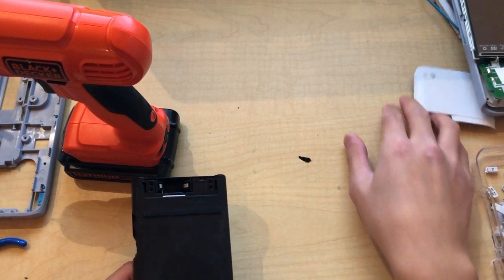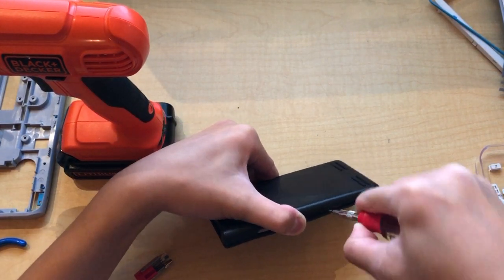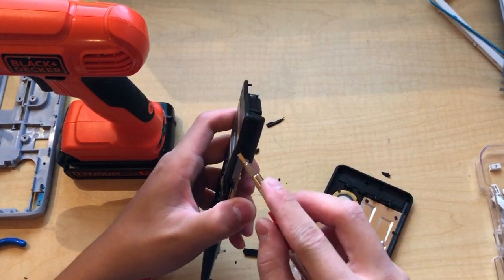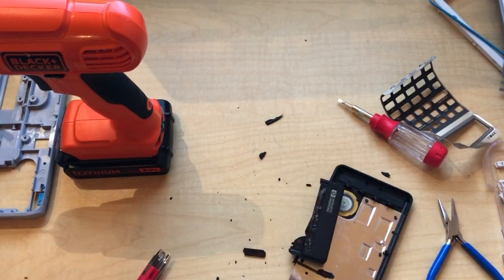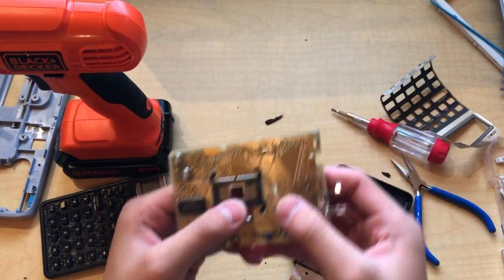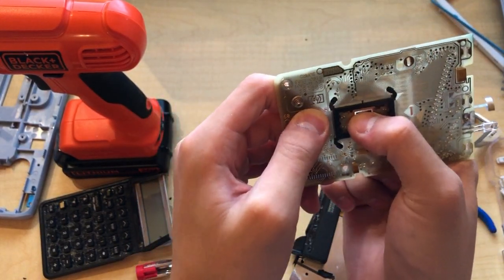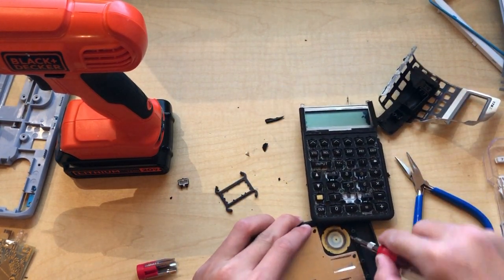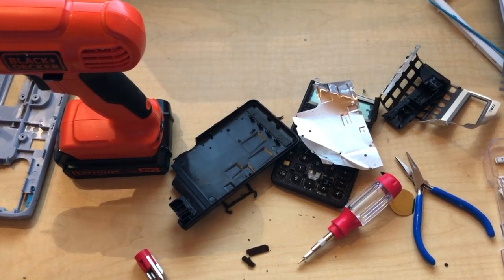HP 17B II Calculator Teardown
Note: This video is not a guide to repairing this calculator.